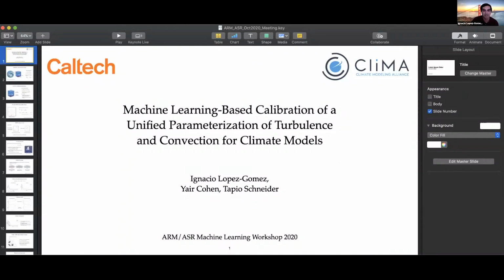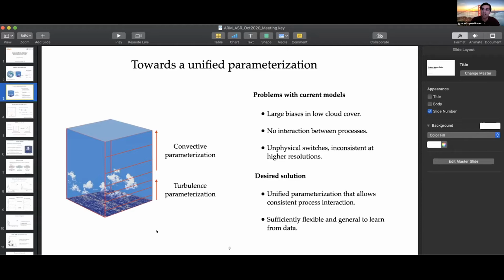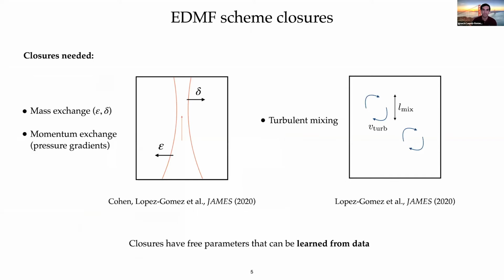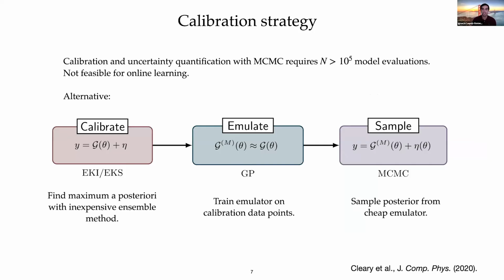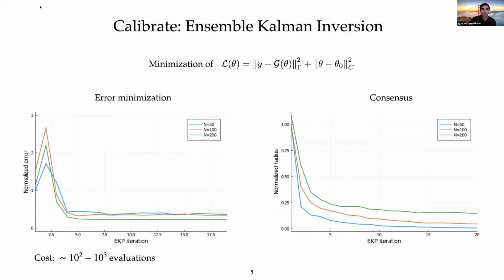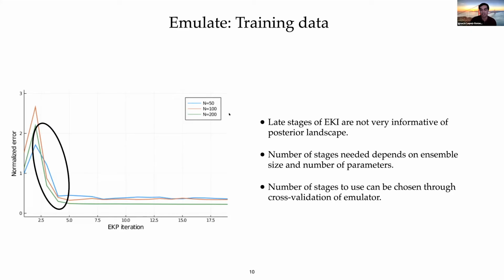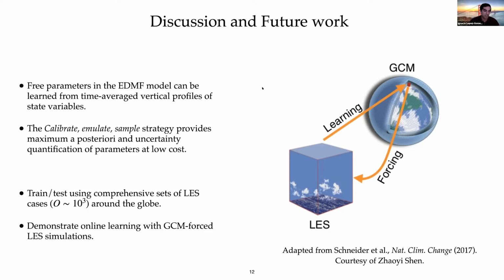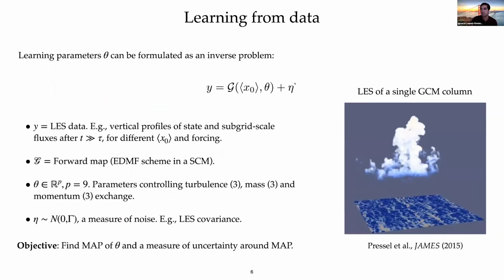Day 1, #6: Ignacio Lopez Gomez, "Machine Learning-Based Calibration of a Unified ... "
Ignacio Lopez Gomez, "Machine Learning-Based Calibration of a Unified Parameterization of Turbulence and Convection for Climate Models"